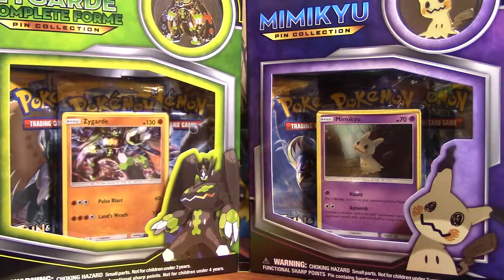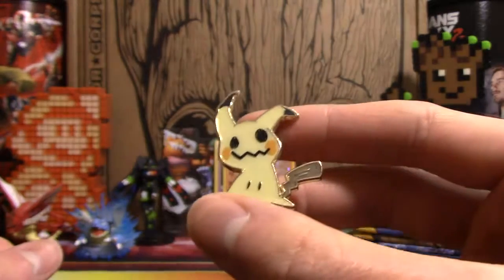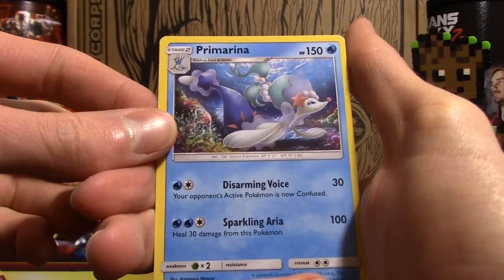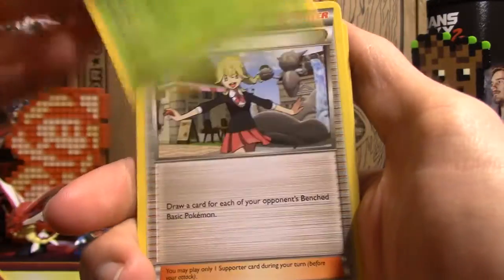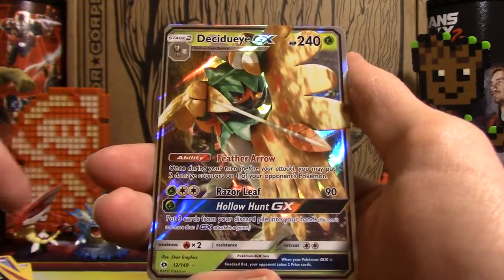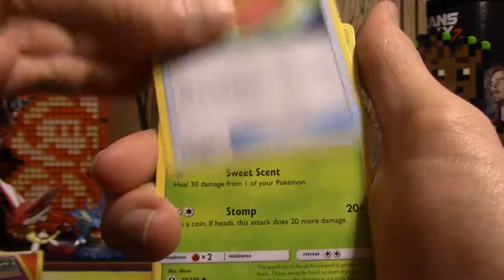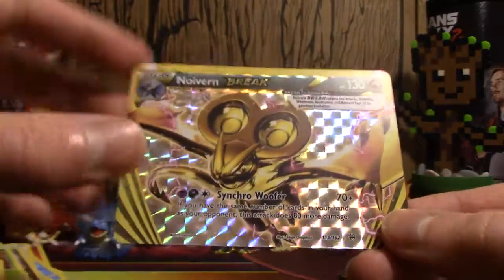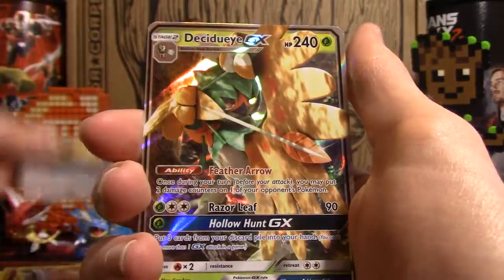Opening the Zygarde + Mimikyu Pin Collections!!! | TBD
Today we're busting open the Zygarde and Mimikyu pin collections!!!
(Tiki will be your best friend). :D